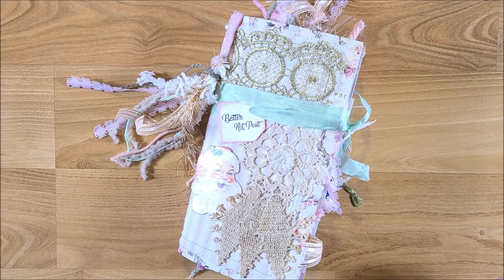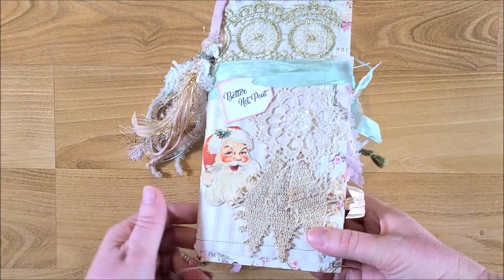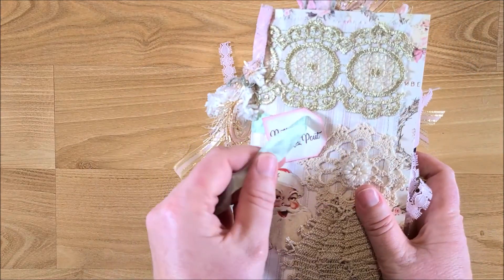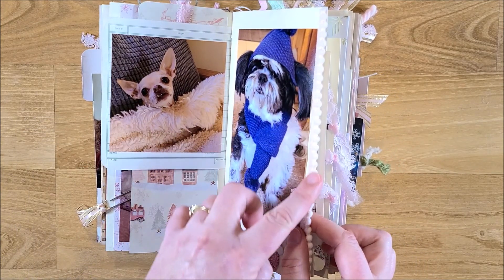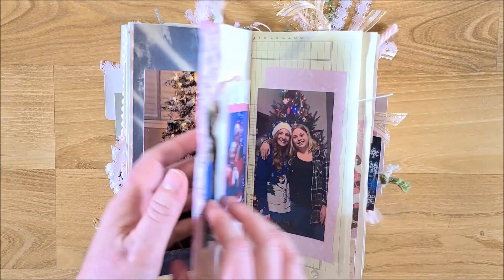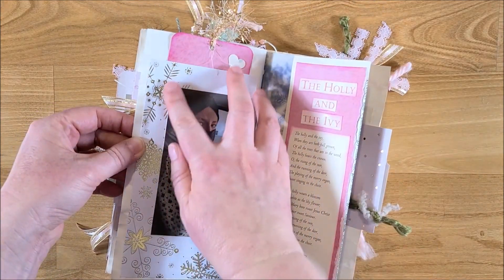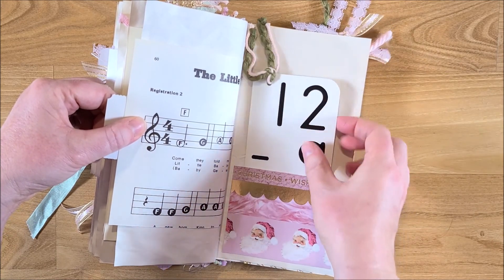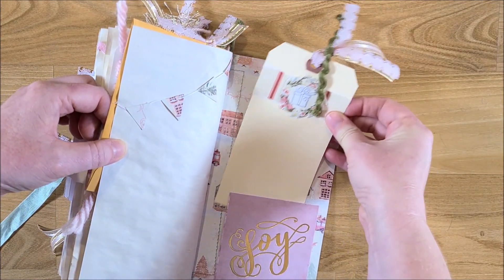My Completed Christmas Journal: Better Not Pout : Cheaply Chic Design Team